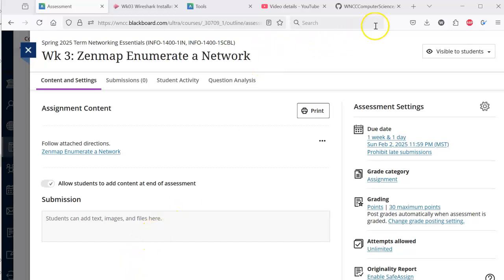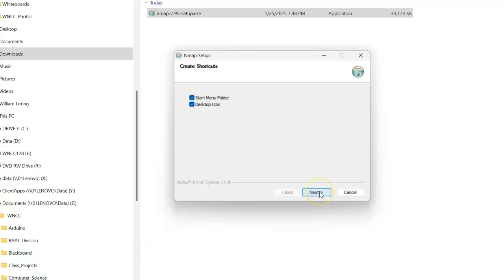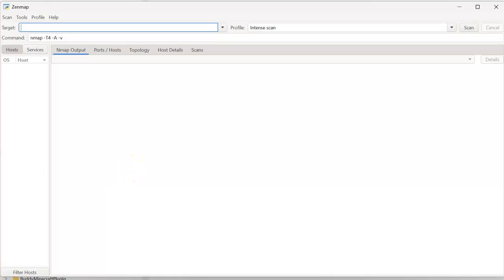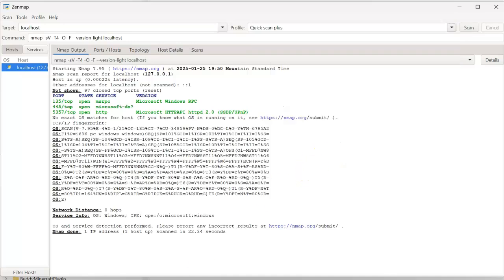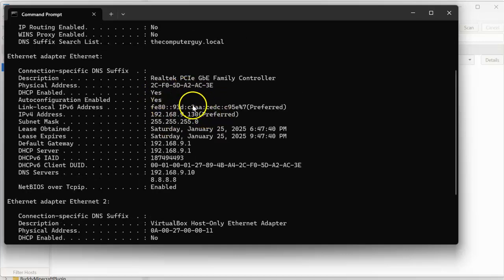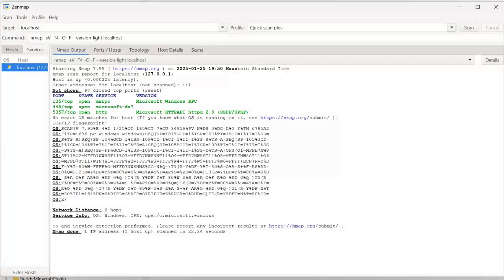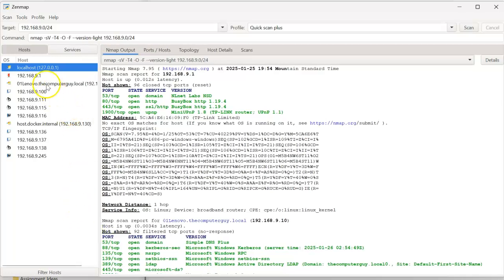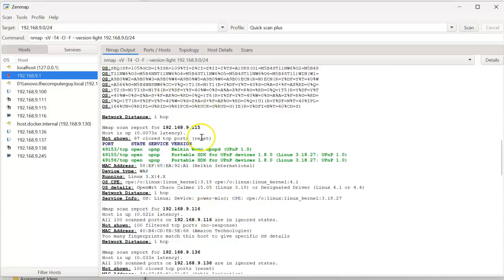Wk03 Zenmap Enumerate a Network